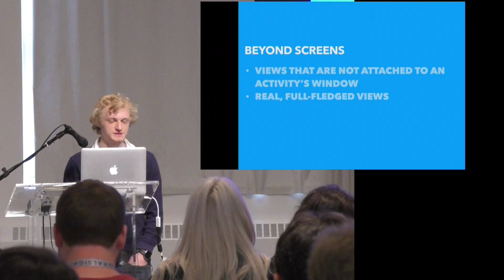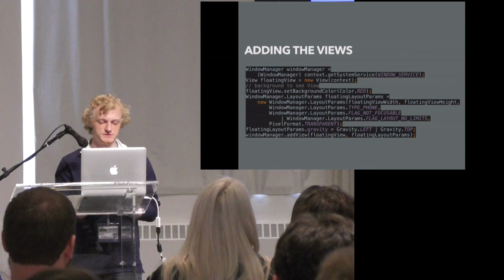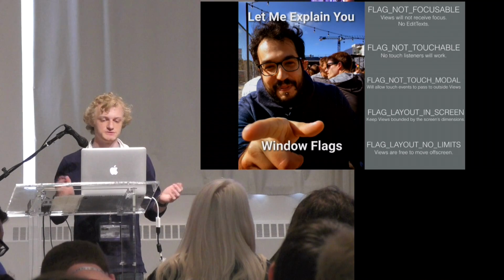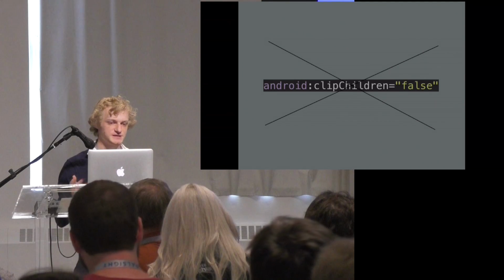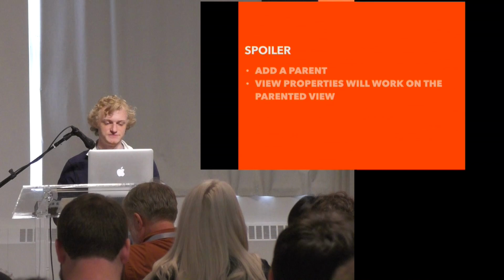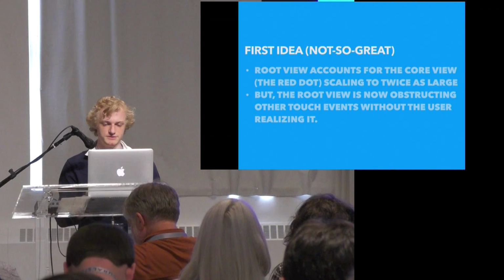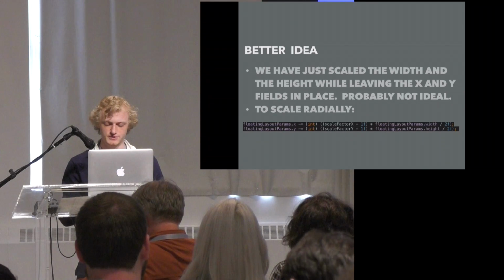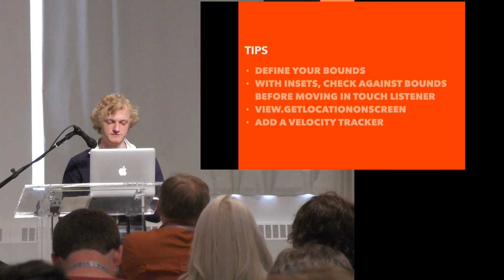Droidcon NYC 2015 - Whoa, Views can do that? WindowManager ideas and tricks!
Eric Cochran
IFTTT
Whoa, Views can do that? WindowManager ideas and tricks!